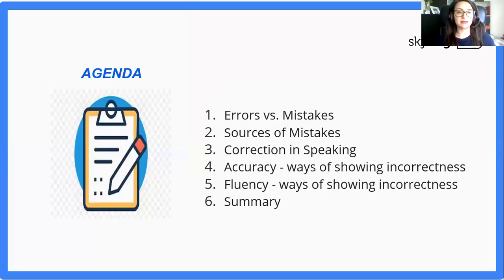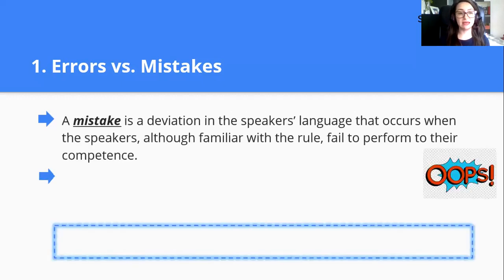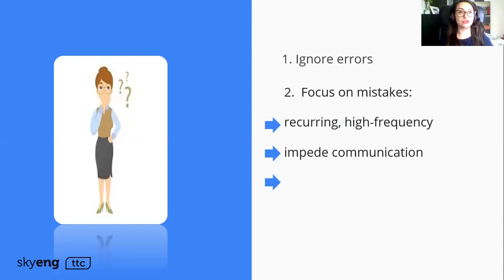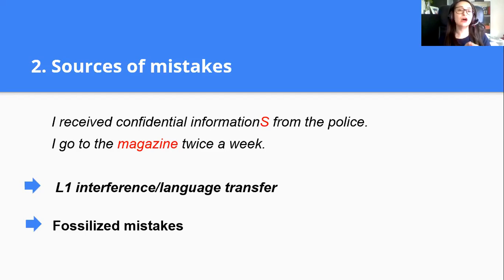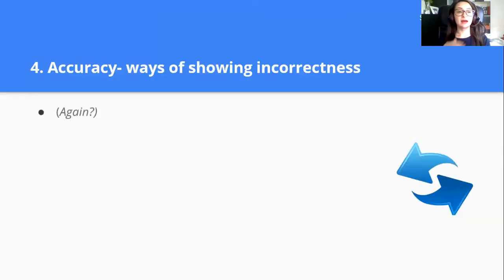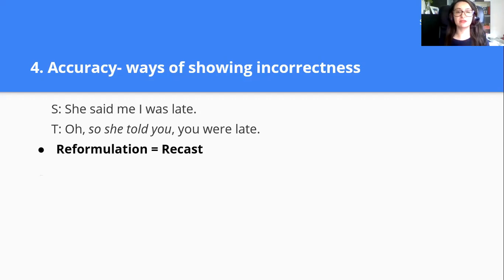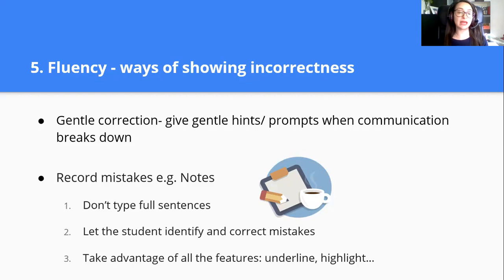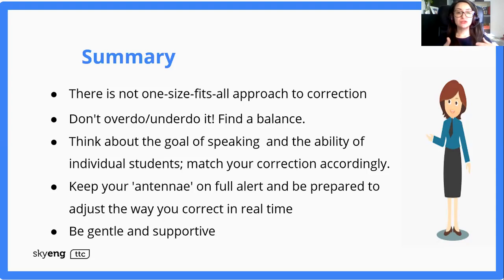Pre workshop webinar on Mistakes and errors correction in speaking